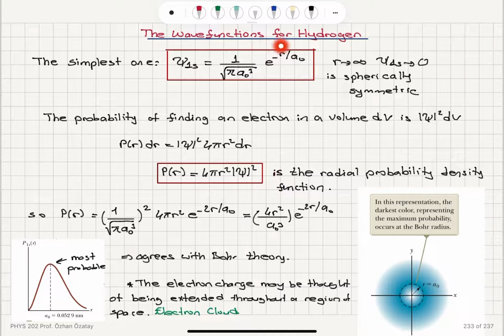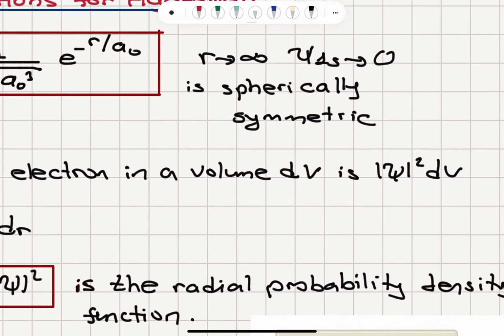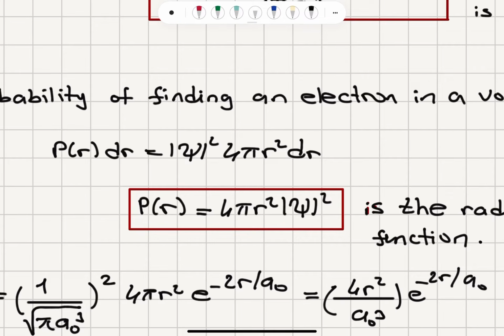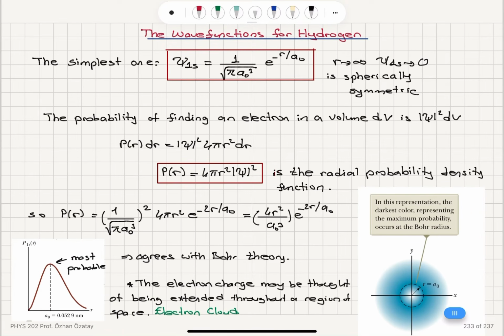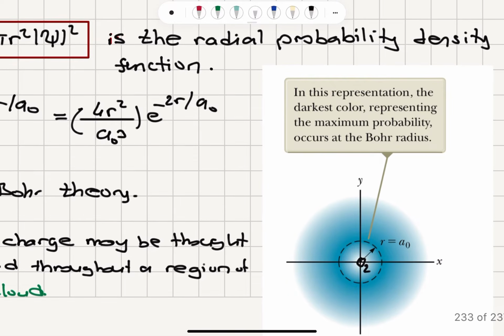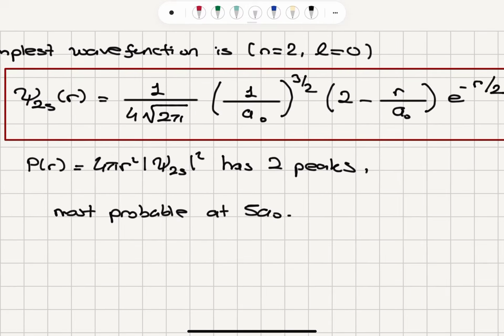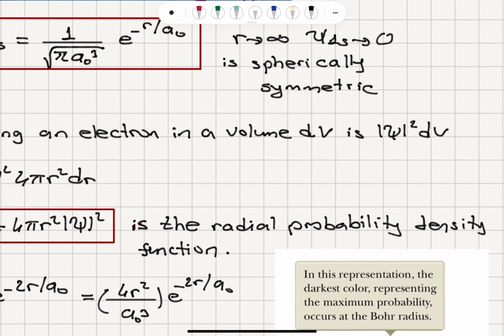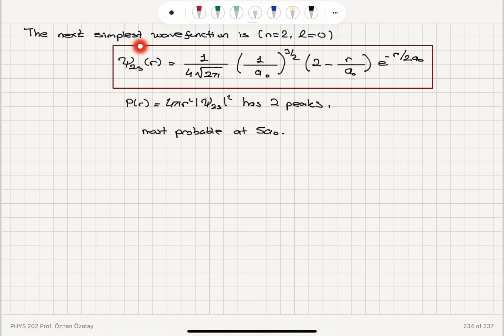Week 13-2 The Wavefunctions For Hydrogen